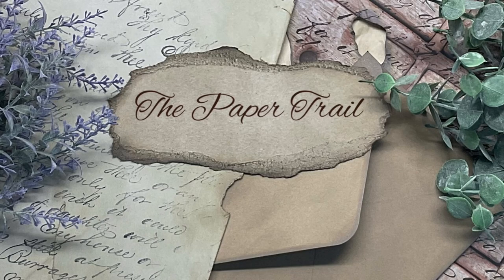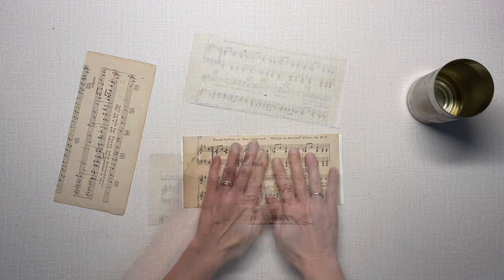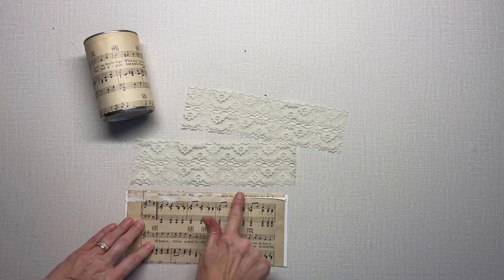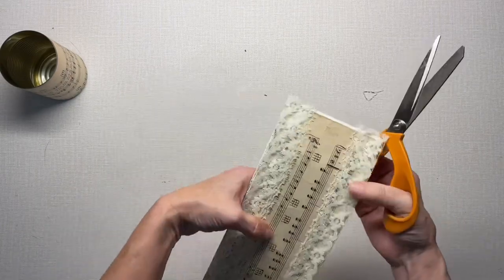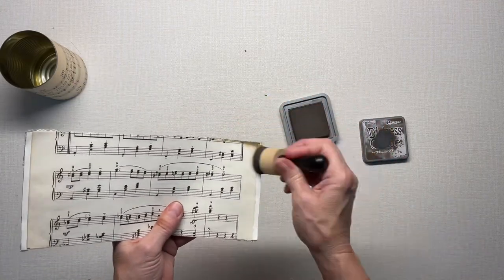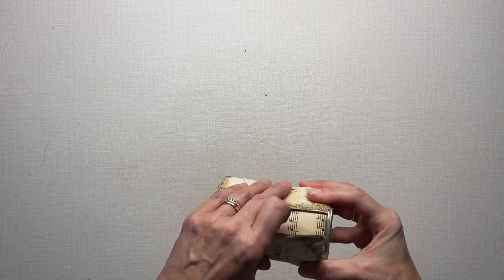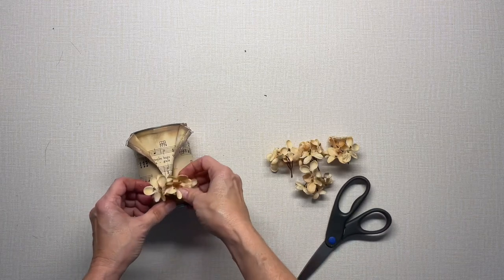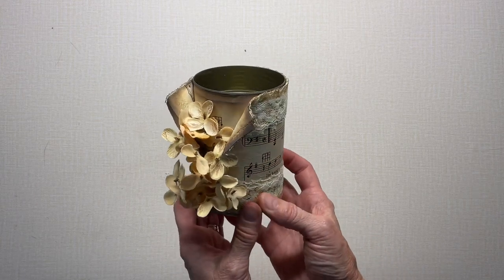Tin can crafts | home decor | paper crafts | cottagecore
A little about me:
My name is Carla. I was born and raised in Knoxville, Tennessee, where my husband and I live, along with our little pup. We have 4 children, and 7 grandchildren. I am one of 8 siblings. My mother and father are no longer with us, but I know that I’ll see them again some day! I spend most of my days crafting, and hopefully can share some tips with all of you! Thank you so much for taking the time to watch my videos, and read my little bio.

Some supplies I use:
Oh, the many things you can do with paper!

Heavy duty scissors
Hot glue gun
Ink blending tool
Circle punch
Makeup brush
Tacky glue
DAS clay
Self healing mat
Distress oxide ink pad
White StazOn ink pad
Tite bond